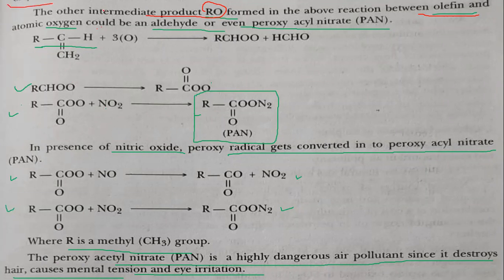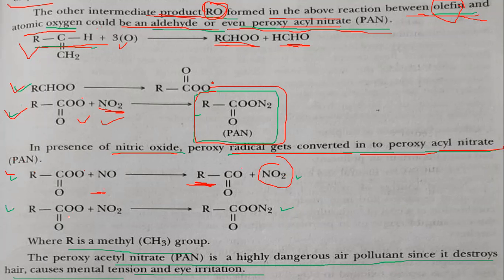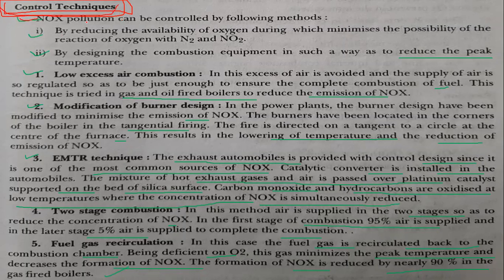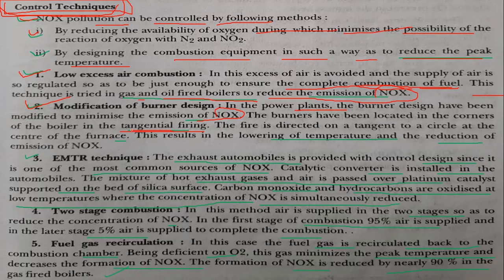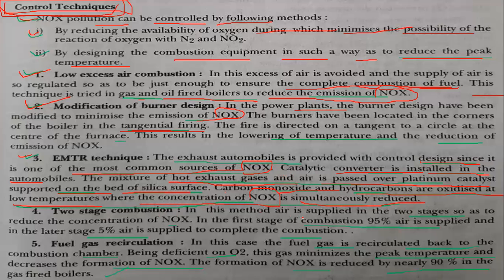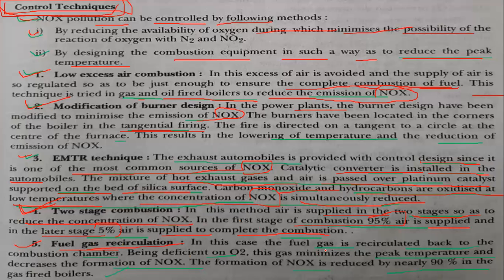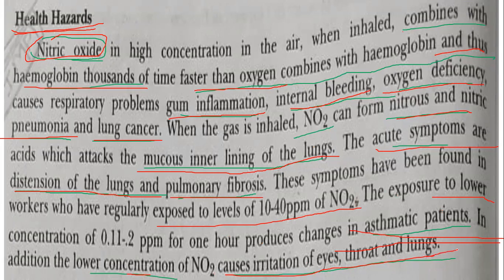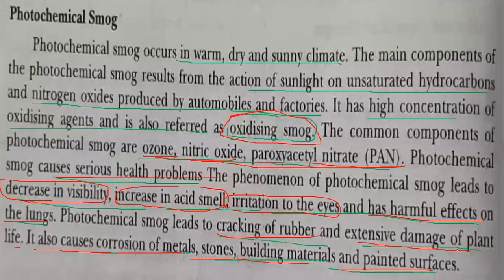COMPARATIVE CHEMISTRY OF MAIN GROUP ELEMENTS LECTURE-8